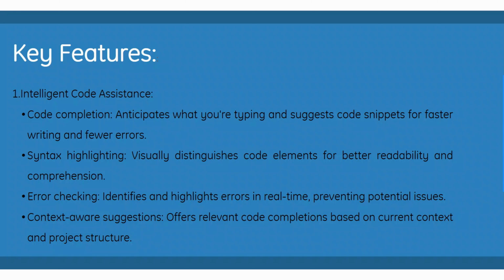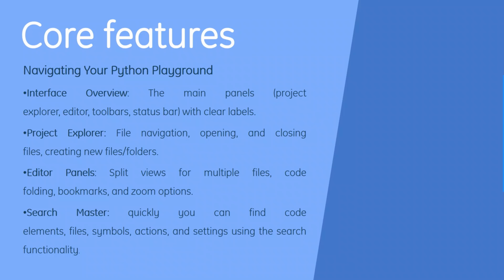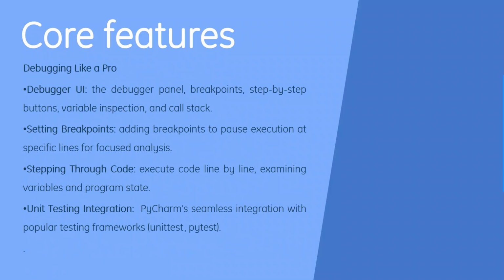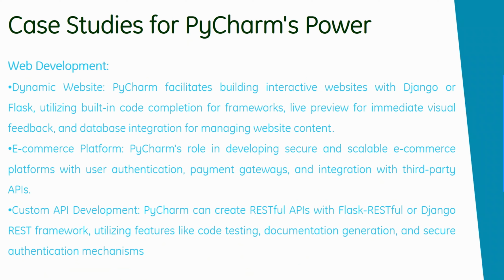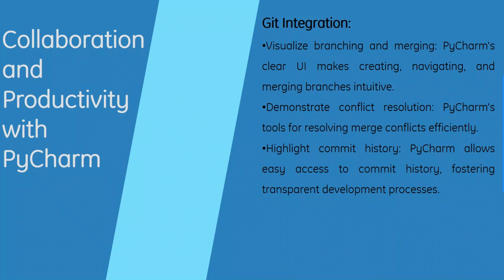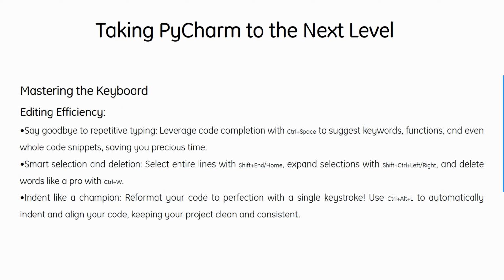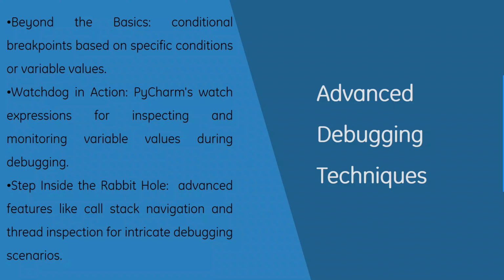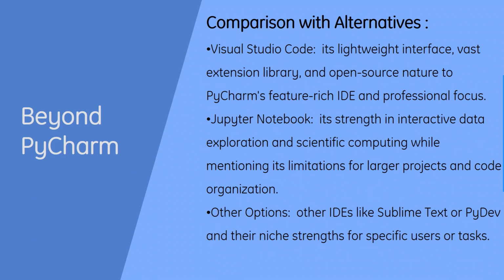PyCharm: Elevating Python Development with Smart Tools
PyCharm is a robust integrated development environment (IDE) tailored for Python development, offering a suite of intelligent tools designed to enhance productivity and code quality. With features such as advanced code analysis, smart code completion, and seamless debugging, PyCharm streamlines the development process, making it easier for developers to write, test, and maintain their code. Supporting modern web frameworks like Django and Flask, as well as scientific tools like Jupyter Notebook and Anaconda, PyCharm provides a versatile and powerful platform for Python developers across various domains.